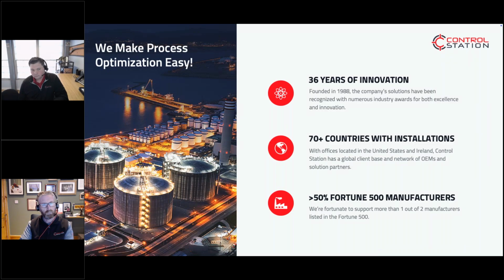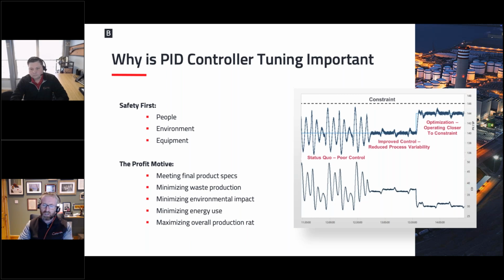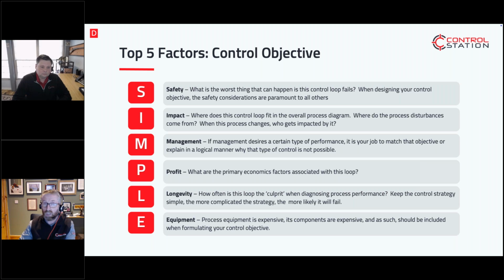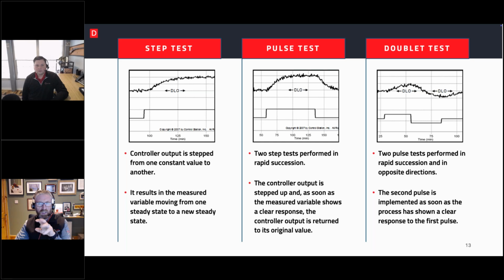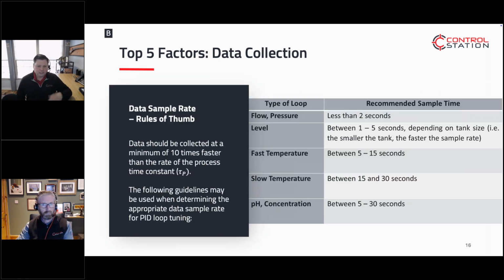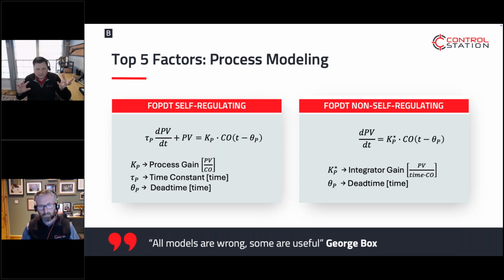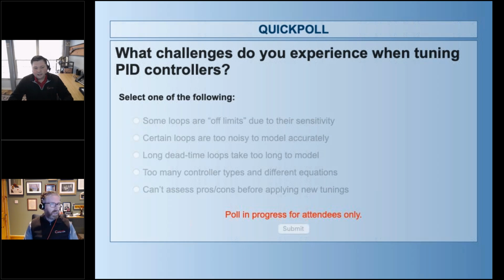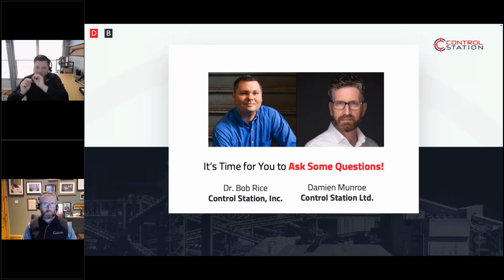Mastering PID Control The Top 5 Factors for Optimal Loop Tuning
Join us as we discuss essential considerations for modeling dynamic process behavior and tuning PID loops for optimal performance. Gain expert insights that will help you to achieve consistent and optimal results when tuning noisy, oscillatory controllers